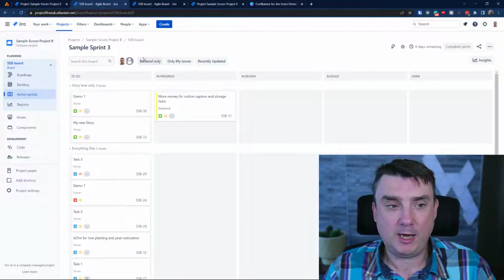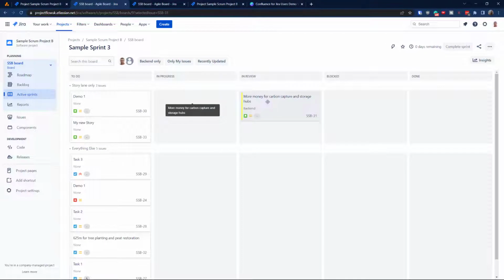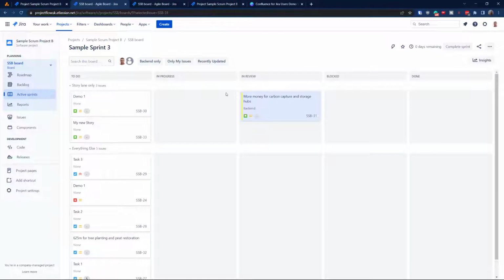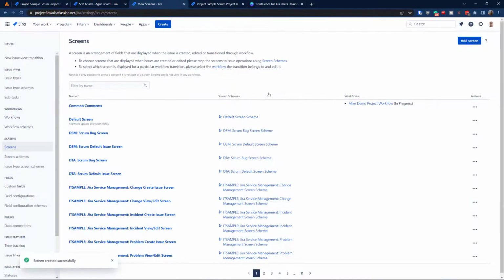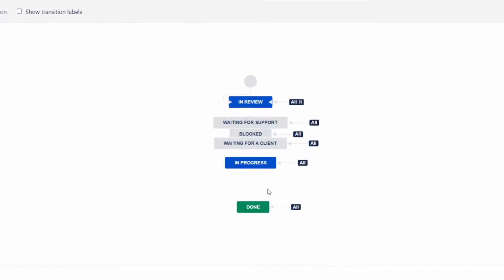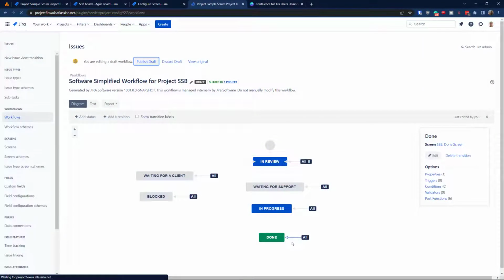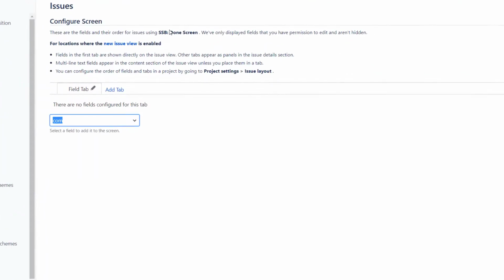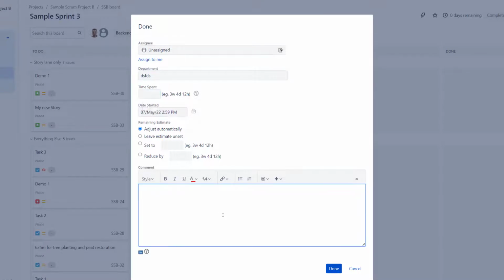Jira Tutorial | Adding Screen to a workflow Step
⭐ Need help with your Jira or JSM setup? Book a free 30-minute call:

Welcome to another Jira tutorial, and this time I will show you how to add and configure the screen in Jira. In this example, I will be adding comments and a few other fields so they can be set when the ticket is moved to done status. And as always, please don't just watch it and replicate all my steps.